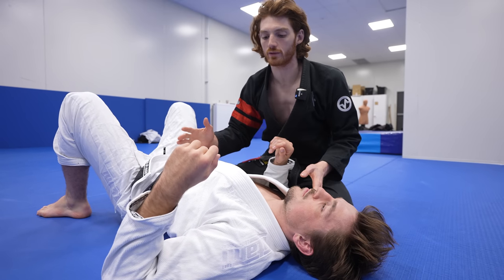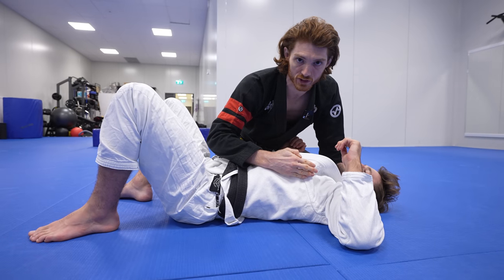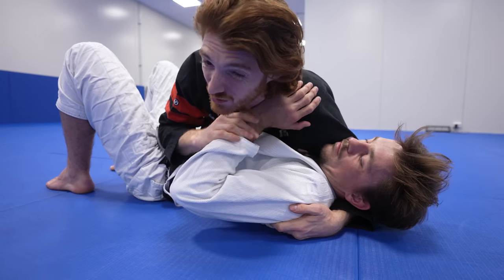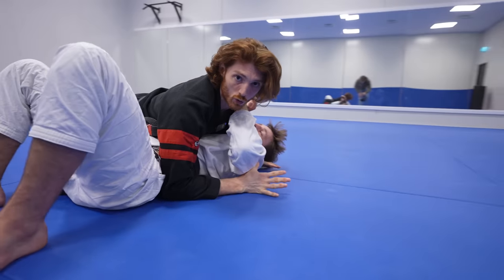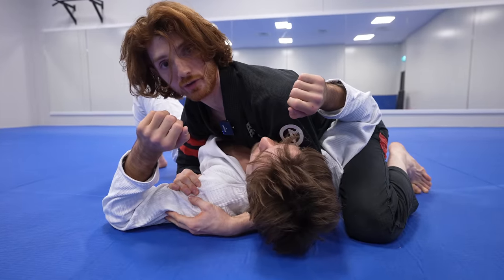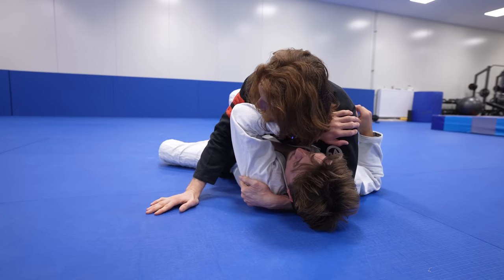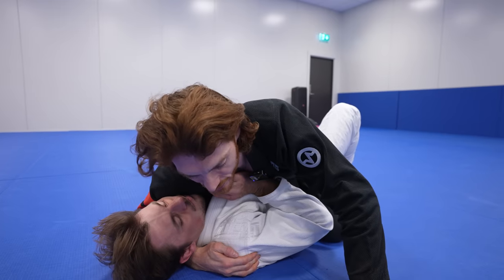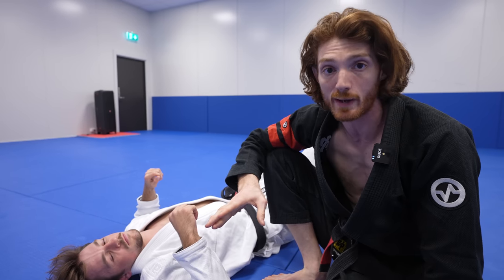The Secret to a World Class Side Control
This video I overview the key aspects of a strong side control. I focus primarily on the key principle of using your chest weight to pin your opponents shoulders to the mat. Not only does this have a huge effect in side control but in all pinning positions in general strong chest pressure is so powerful.

0:00 Core Goal of Side and Common Mistakes
1:10 Chest Pinning Mechanic
2:25 Countering The Neck Frame
3:57 Countering The Hip Frame
5:07 Chest Pressure and  Mount Transition
8:04 Countering The Underhook
8:52 Closing Principles